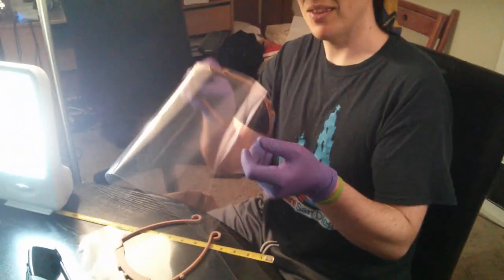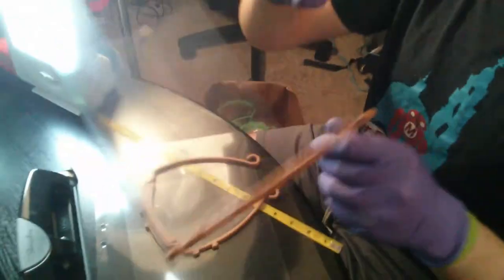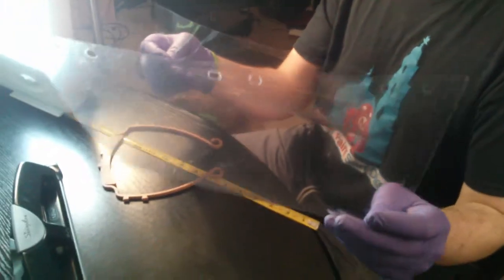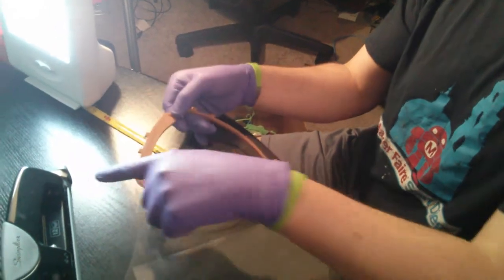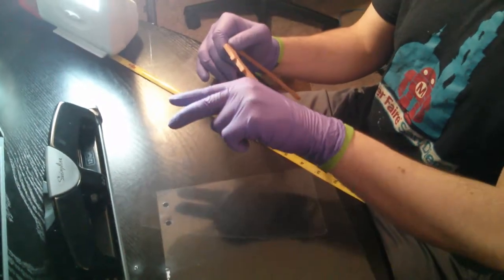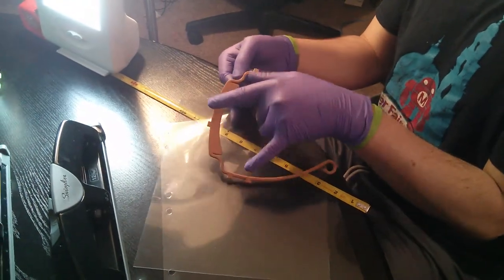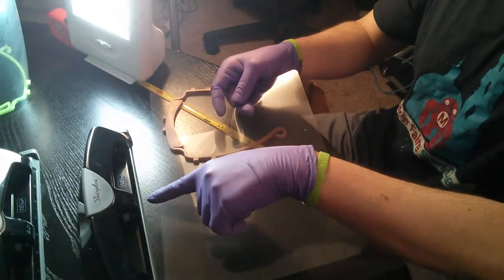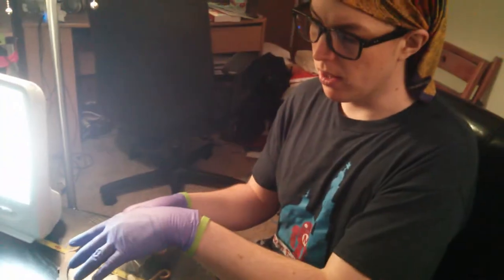face shield hole punch - real life math VID 20200505 212824